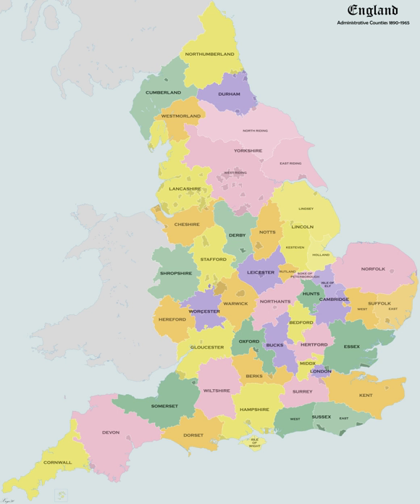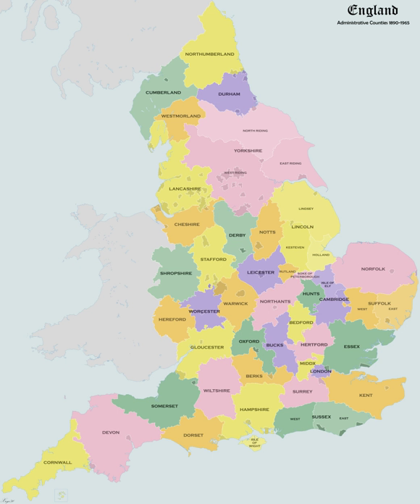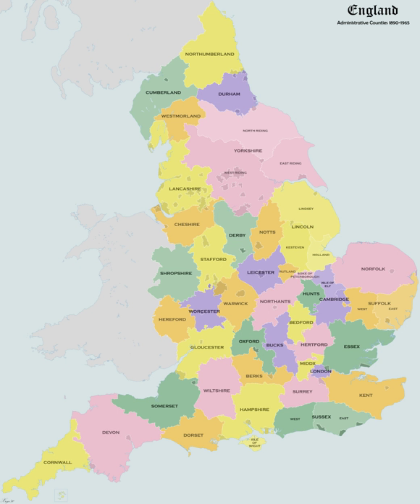Administrative county | Wikipedia audio article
This is an audio version of the Wikipedia Article:
Administrative county

00:00:18 1 History
00:00:27 1.1 England and Wales
00:01:09 1.2 Scotland
00:01:31 1.3 Ireland
00:02:39 2 New entities
00:03:08 3 See also

- Socrates

SUMMARY
An administrative county was an administrative division in England and Wales and Ireland from 1888 to 1974, used for the purposes of local government. They are now abolished, although in Northern Ireland their former areas are used as the basis for lieutenancy.